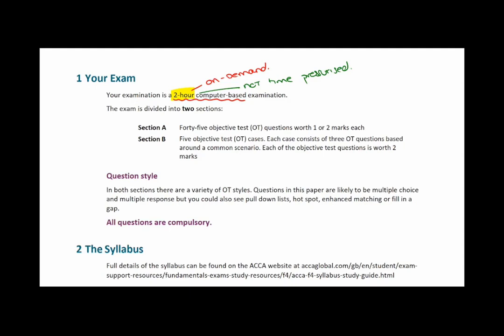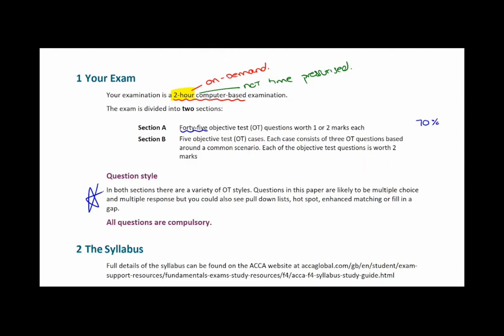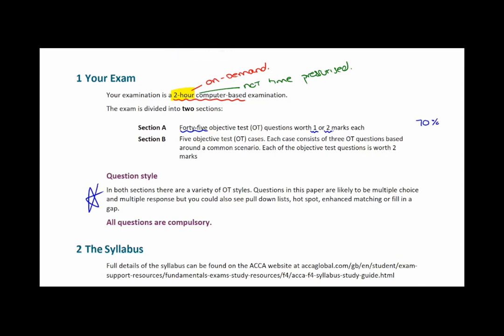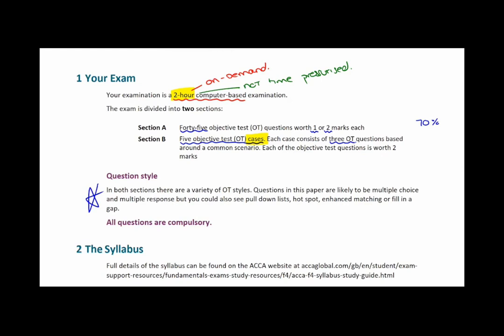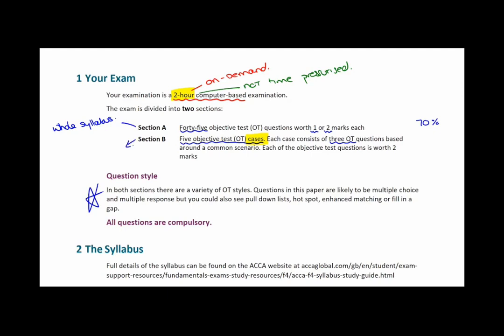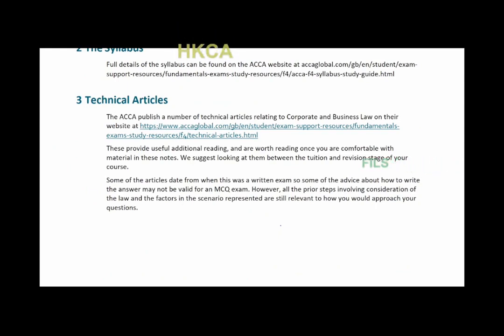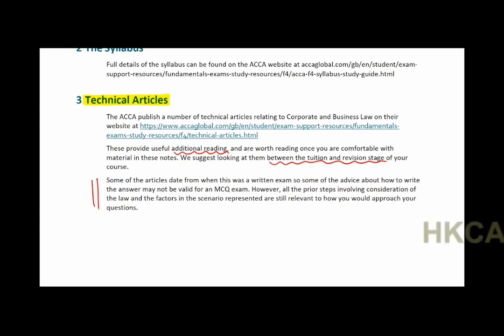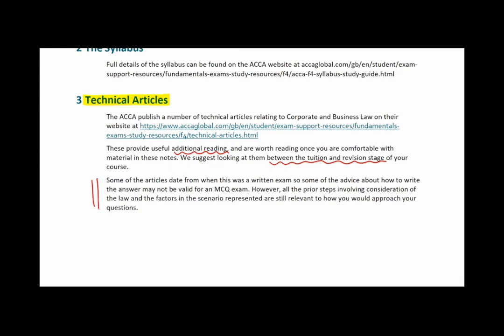LW GLO 1 INTROx8